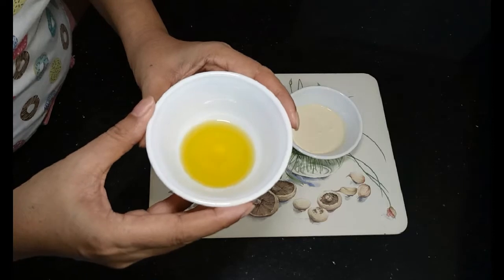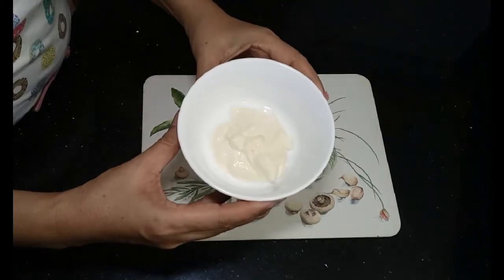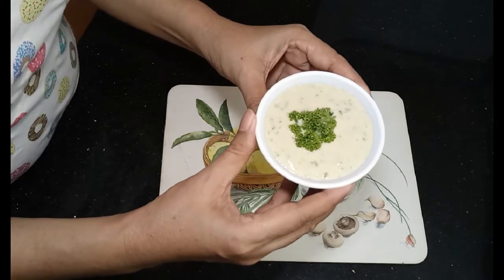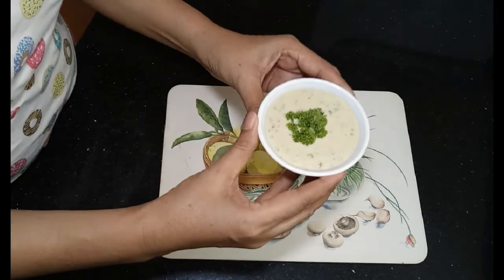O'Kitchen Ph | Mayo Garlic Sauce for Fish or Chicken Fillet | Salad Dressing Too!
Mayo-Garlic Sauce | Salad Dressing

Hi everybody!
Today I will be sharing with you another recipe. This  sauce recipe is so simple. I hope this will be helpful to you.

INGREDIENTS:
1/4 cup mayonnaise
3 TBSP all-purpose cream
1 clove garlic (finely chopped) I used large clove of garlic
2 1/2 TBSP olive oil
1 TBSP brown sugar
1 1/2 TBSP parsley to mix ( finely chopped) + extra to garnish(un chopped)
1/4 TSP ground white or black pepper ( can be adjusted to your taste)

I will be happy to see you among us.
God bless you & your family.

Yours,
O'Kitchen Ph